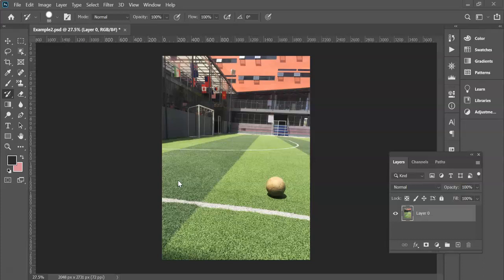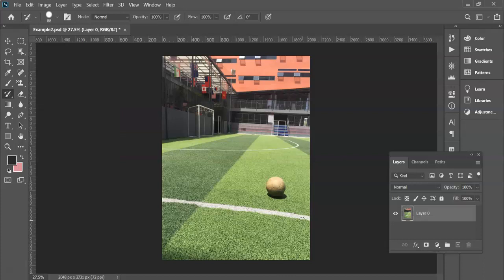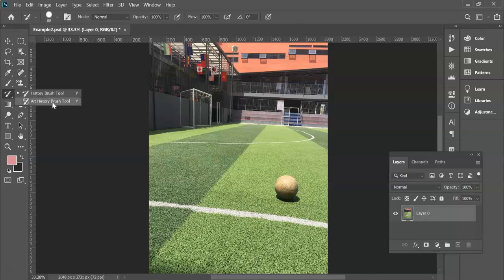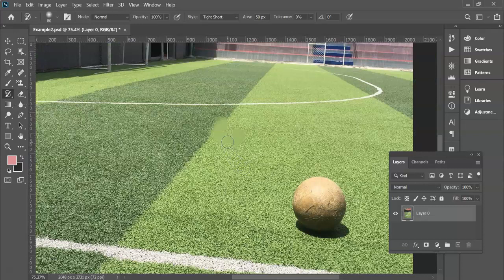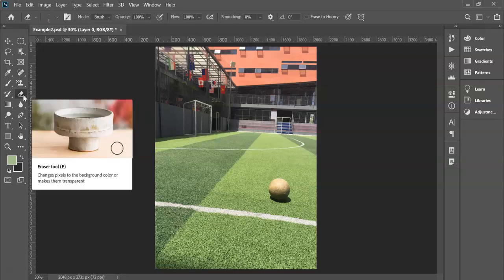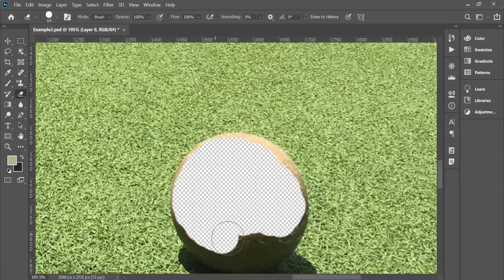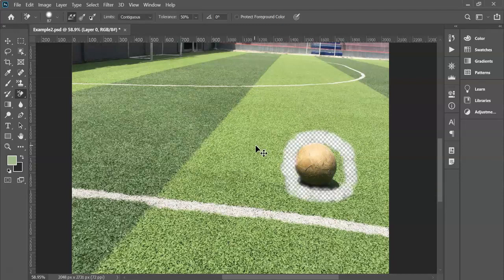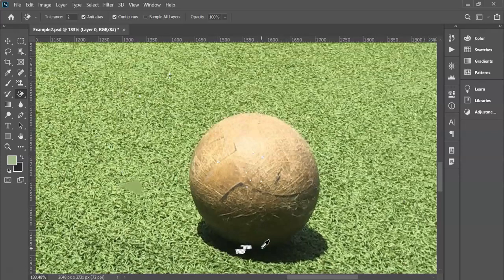Video 11 - Eraser tool and History brush tool